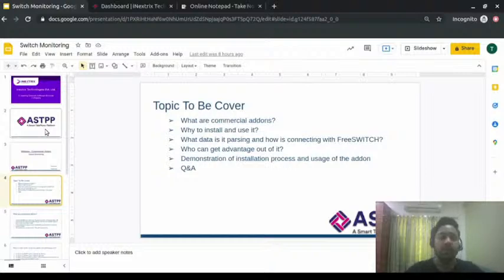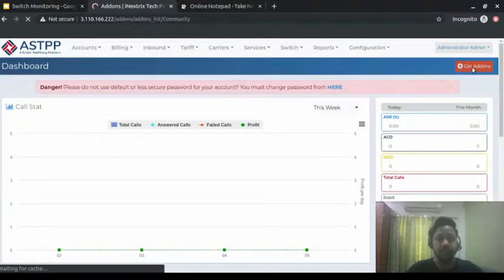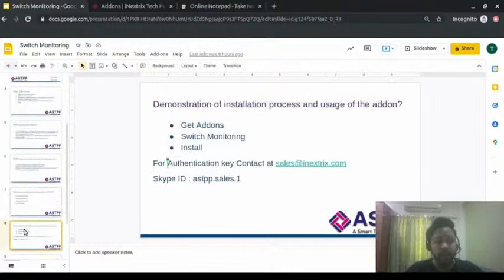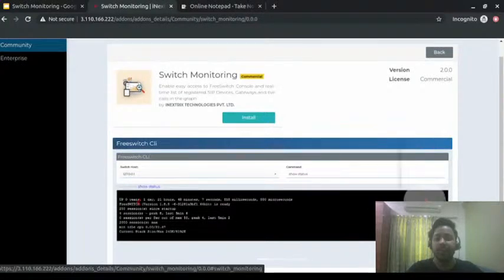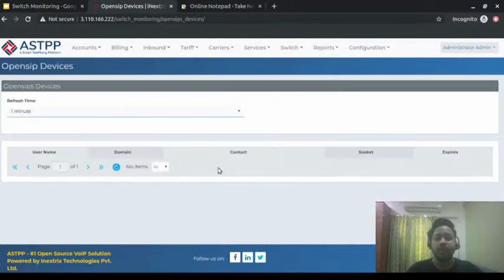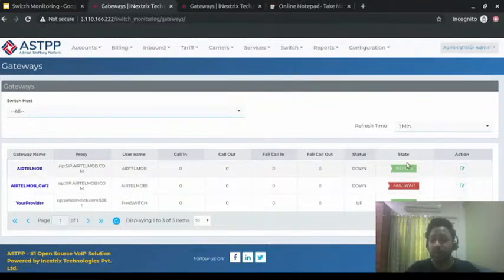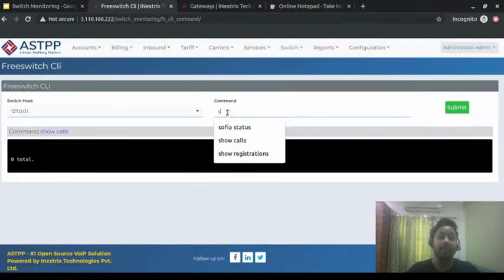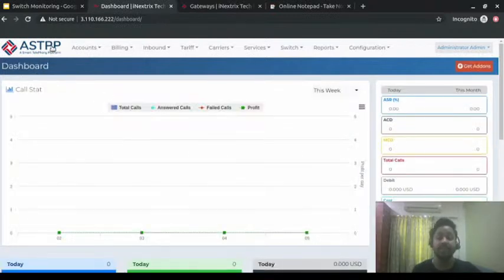Webinar - Switch Monitoring Commercial Add-on: On the Go!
The “Switch Monitoring” is one of the solutions that can help in monitoring any type of switch, whether it is a class 4 Softswitch solution or a class 5 Softswitch solution, or a hybrid one. The switch monitoring can monitor live calls, registered devices, gateways, and more to ensure the fair and protected use of the switch.

ASTPP has a commercial add-on of “Switch Monitoring”. That will be covered in the next webinar of ASTPP by one of the community members, Tinku Moni Keot, Support Team Lead of ASTPP.

Tinku has a strong knowledge of the ASTPP platform and its add-ons from a technical and business perspective. To benefit ASTPP users and other VoIP professionals with his experience and knowledge, he will conduct a live webinar on the “Switch Monitoring” topic.